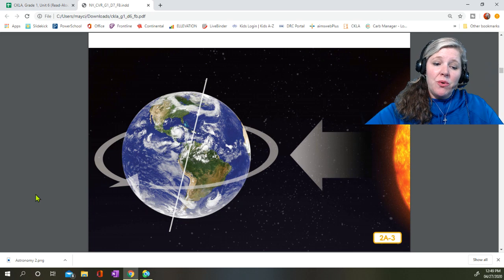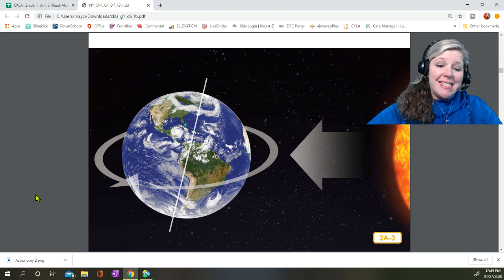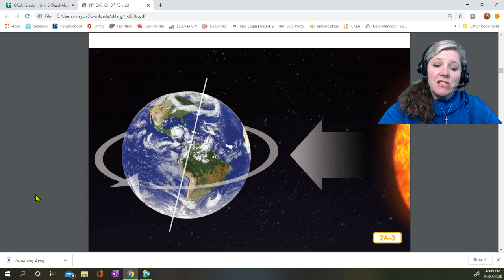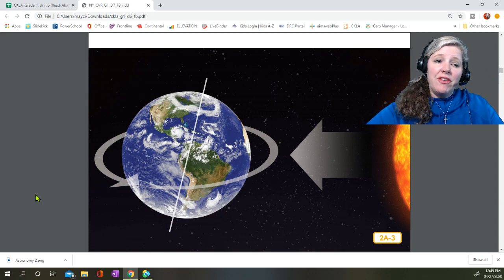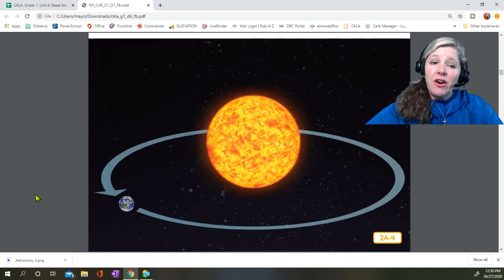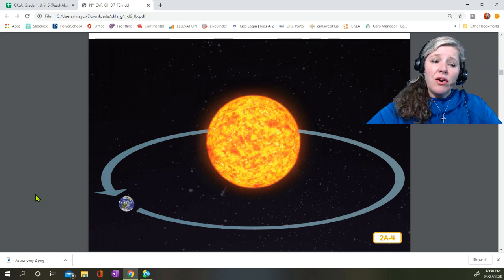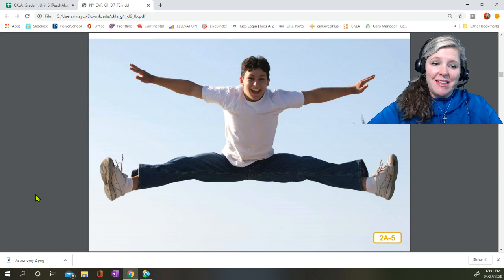Astronomy Read Aloud Series: The Earth and the Sun (Core Knowledge)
Astronomy Read Aloud Series: The Earth and the Sun (Core Knowledge) CKLA, Gr 1, Domain 6, Lesson 2

Teaching Equipment:
Background - Map of USA from heynancytaylor.com
Laptop - HP Spectre x360 Convertible 13-ap0xxx with Intel(R) Core(TM) @1.80GHz
Extra Monitor - HP Elite Display E201
Extra hubs for laptop - USB Type-C Hub Pro
Mouse - Logitech
Stylus - Bamboo
Headset - Logitech USB Headset H390 with Noise Cancelling Mic from Best Buy
Webcam - Logitech HD 1080p from Best Buy
Lighting - 5-Head Floor Lamp from Wal-Mart with parchment paper covering ends
Additional Lighting - 2 EYOCEAN Small Round Lights attached to the corners of desk